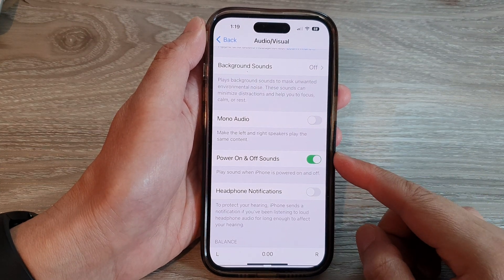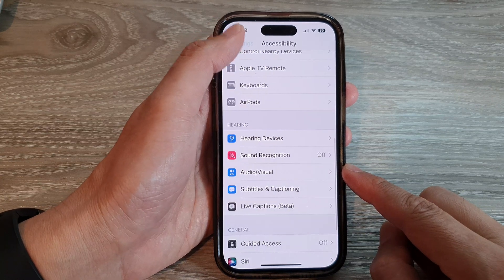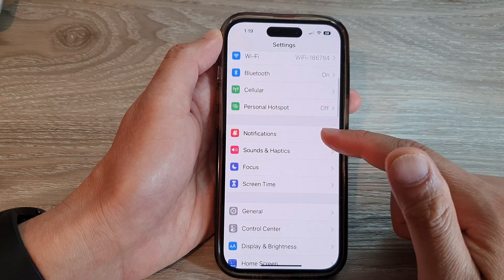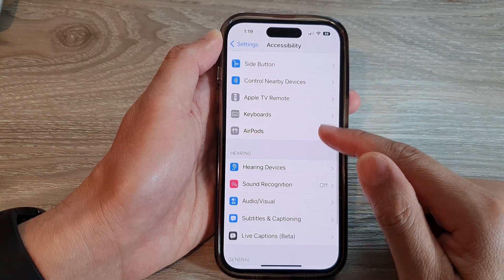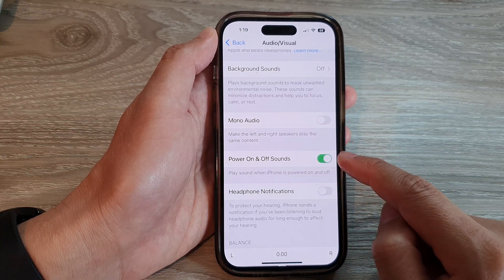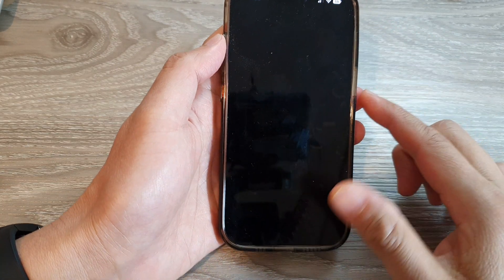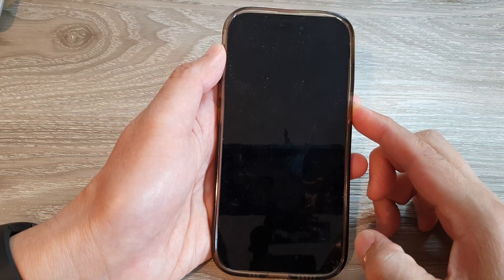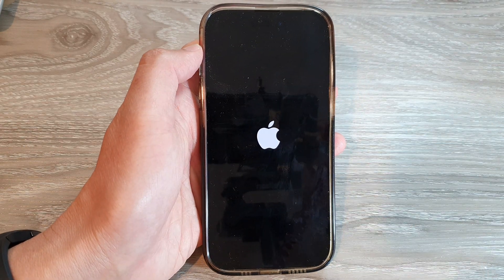iPhone 14's/14 Pro Max: How to Enable/Disable Power On & Off Sounds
Learn how you can enable or disable power on and off sounds on the iPhone 14/14 Pro/14 Pro Max/Plus.